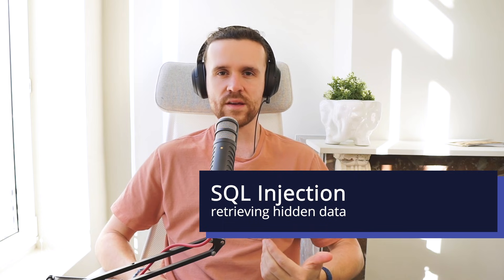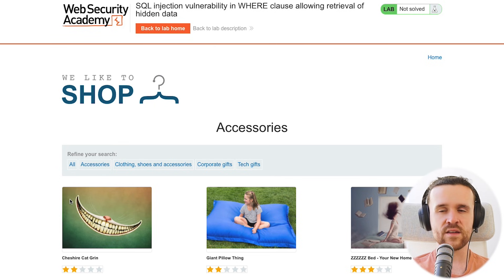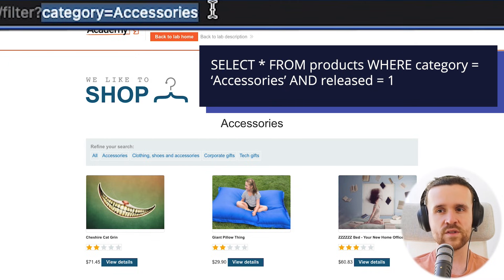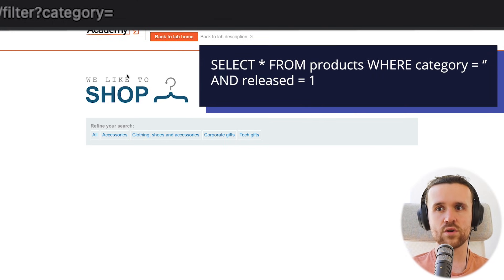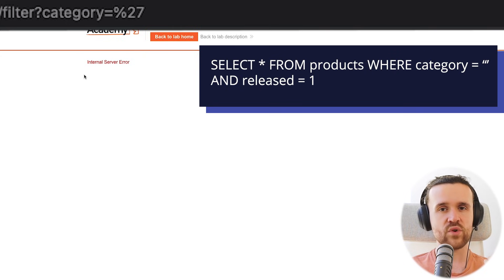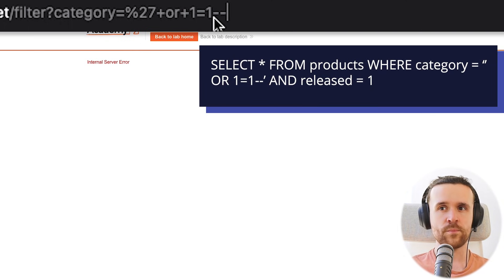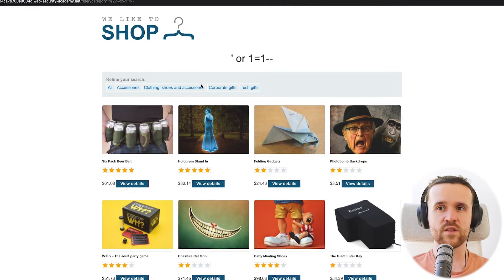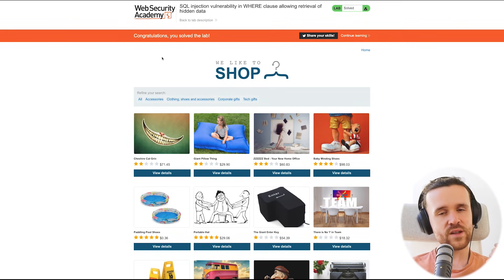SQL Injection to Retrieve Hidden Data!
👩‍🎓👨‍🎓 Learn about SQL Injection vulnerabilities. In this video, we are going to have a look at a very basic vulnerability, where we force the application to retrieve more data from the database as usual.

Overview:
00:00 Intro
00:13 Lab overview
00:44 Explaining SQL Query
01:49 Causing SQL Error
02:15 Exploiting Vulnerability
03:30 Conclusion